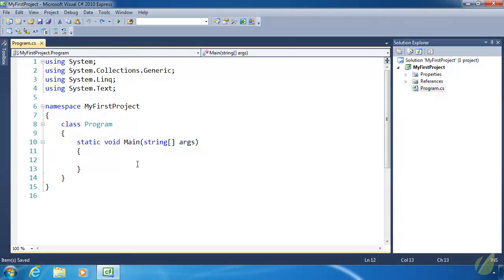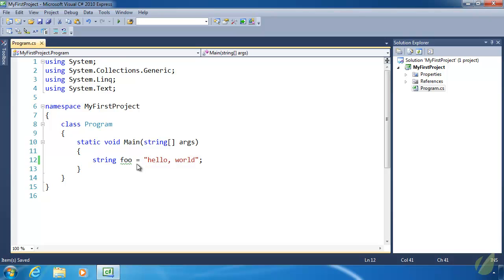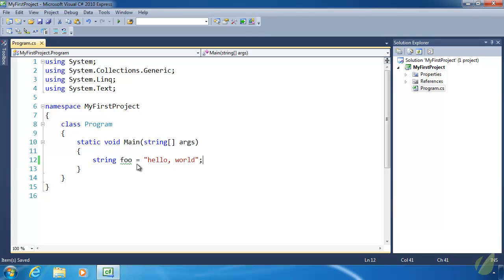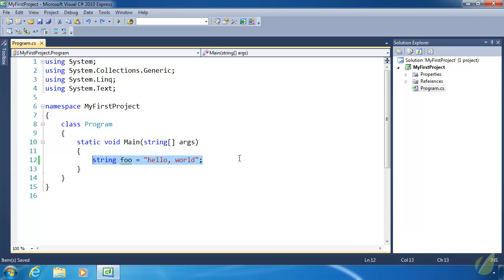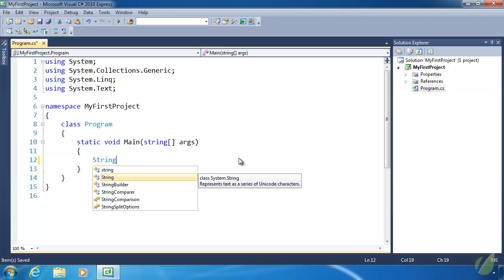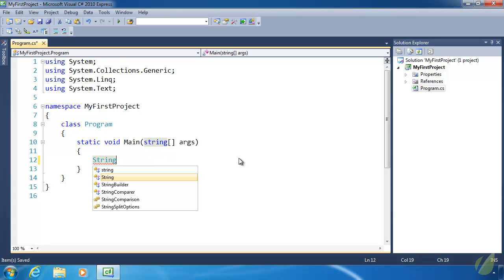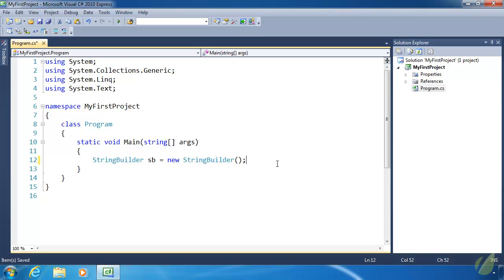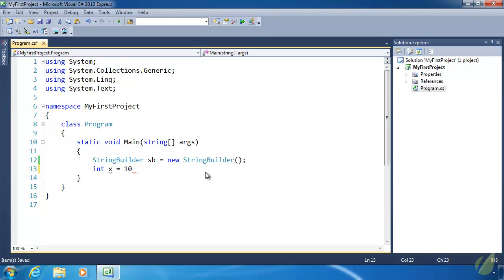Learn C# in 30 Days _ Lesson 07